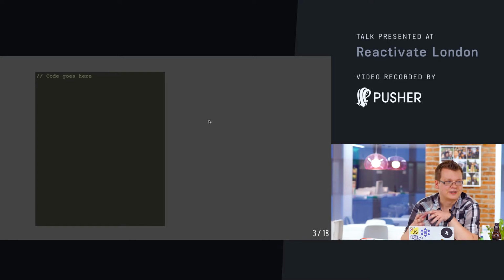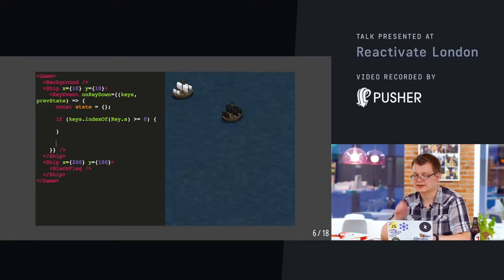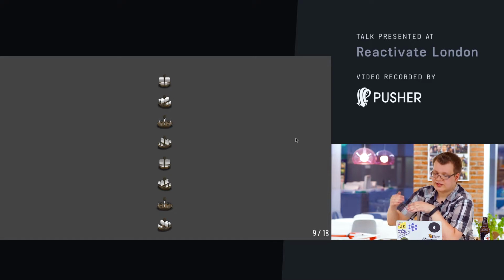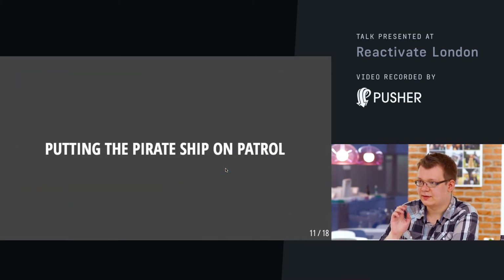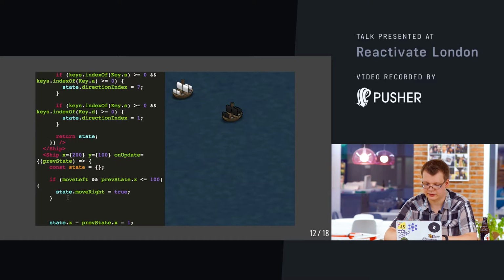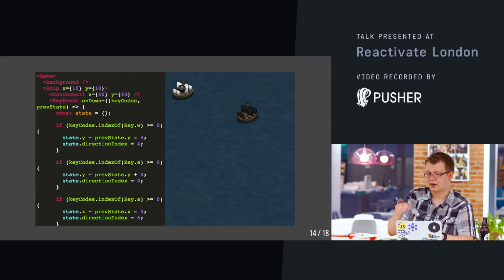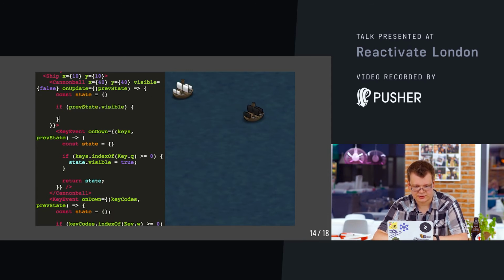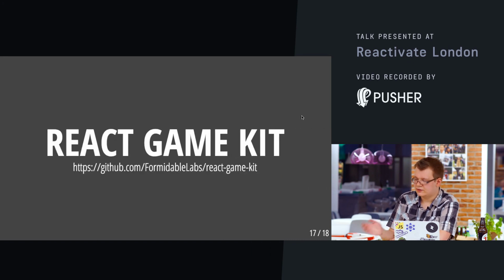Let's Create a React Powered Game in 25 Minutes - Reactivate London - August 2017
Let's develop a React-powered game!

Johannes Stein will be speaking about React-powered game development and will be live coding a pirate game throughout his talk.

With each example he will be implementing a new feature until we have a playable prototype to show by the end of the talk.

The talk will cover react patterns that can be used in every stage of game development from user events to animations.